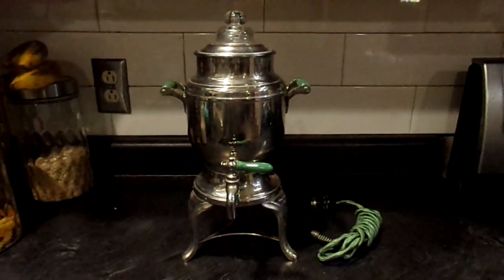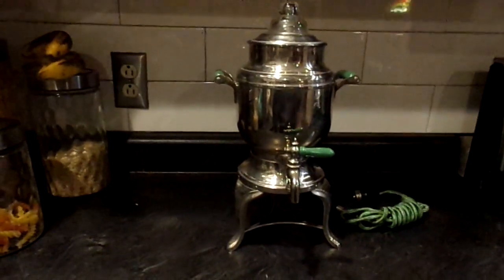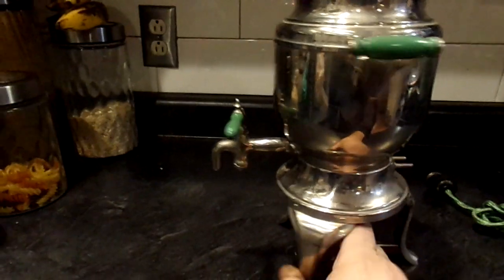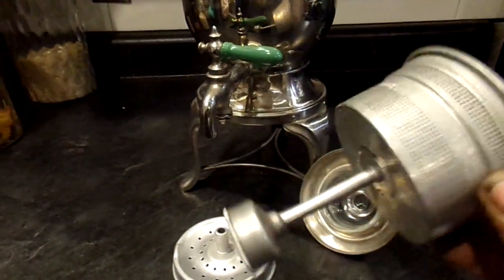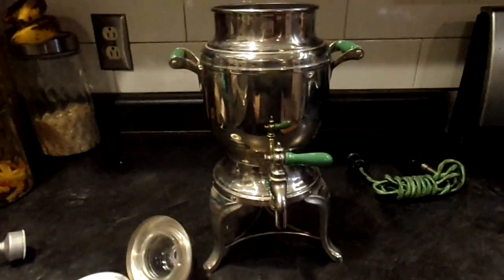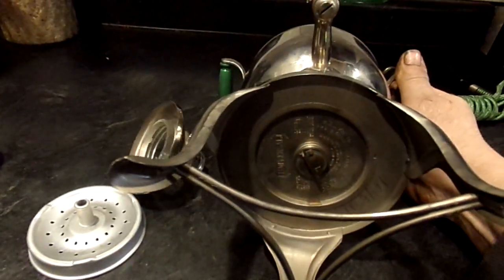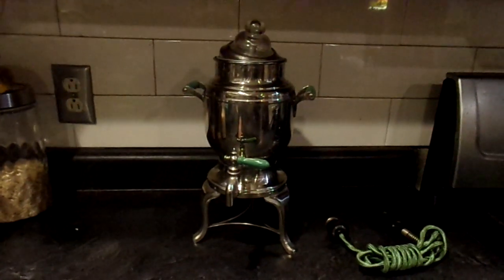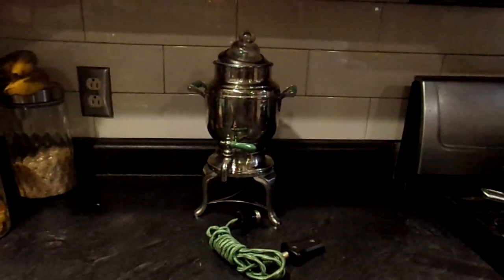Vintage Universal Electric coffee pot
I know nothing about vintage coffee urns or pots-- I picked this up at  local antique store and thought I'd use the pot for one of my custom arc lanterns-- but when I got i home and took a closer look it appears to be NOS or at least never used-~~  not going to cut this one up-- think I am going to keep it as is